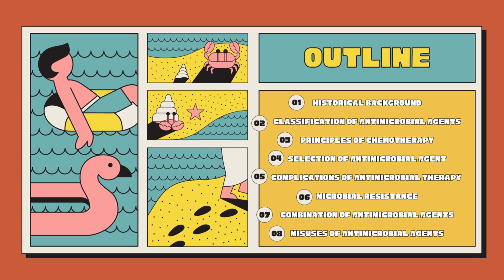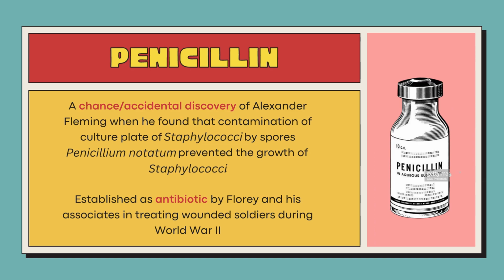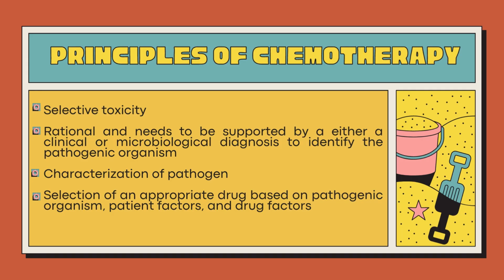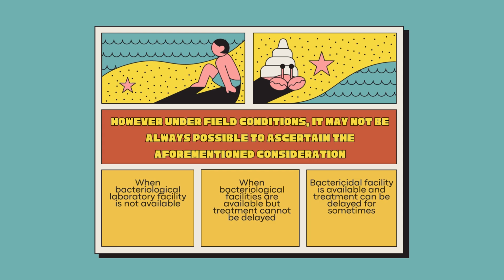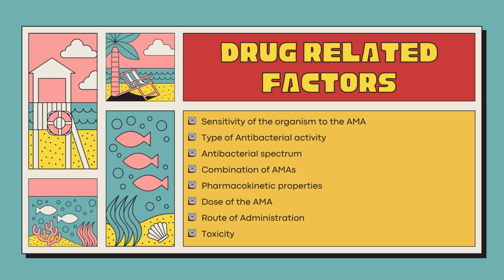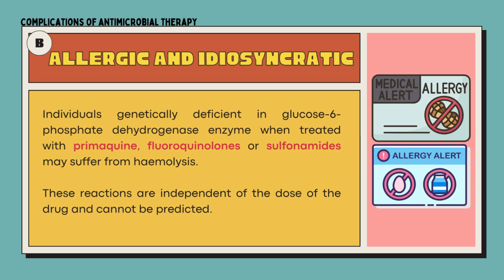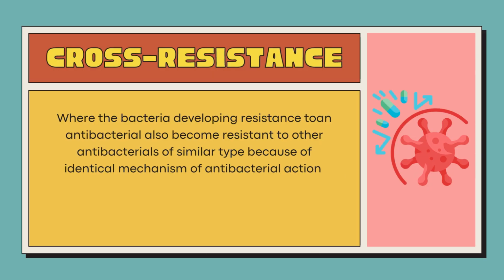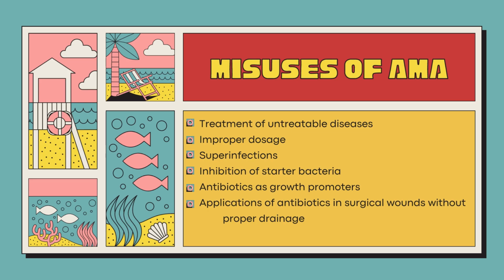VET PHARMA 2 | Introduction to Chemotherapy | (3DVM- B) 2022-2023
In this video, we are going to talk about the "Introduction to Chemotherapy". This is the output of Group 3 students (3DVM-B) taking up Veterinary Clinical Pharmacology (Vet Pharma 322) AY 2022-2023.